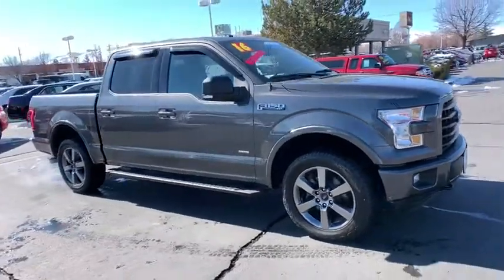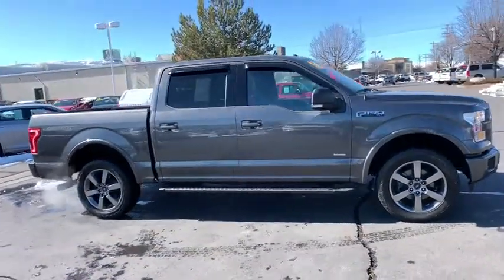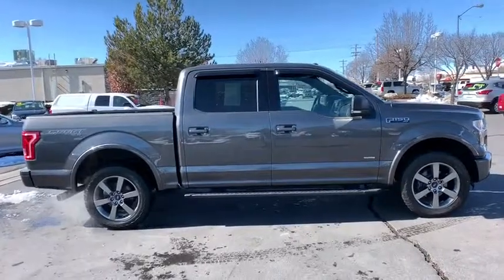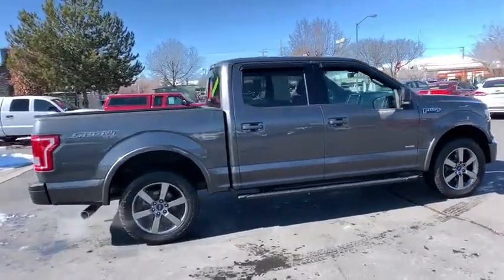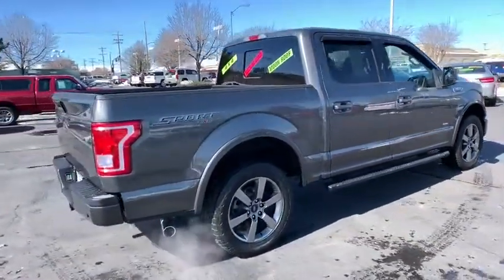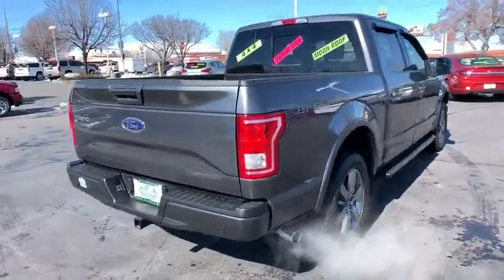2016 Ford F-150 Reno, Carson City, Northern Nevada, Sacramento, Elko, NV IR6065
Gray  2016 Ford F-150 availalble in Reno, Nevada at Internet Auto Reno. Servicing the Carson City, Northern Nevada, Sacramento, Elko, NV area.